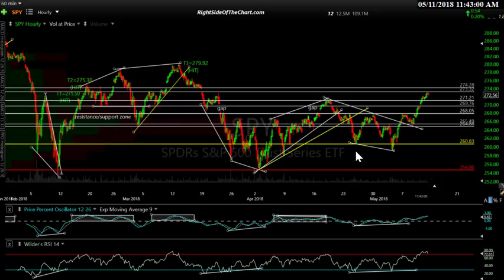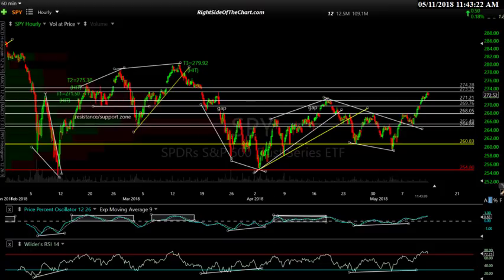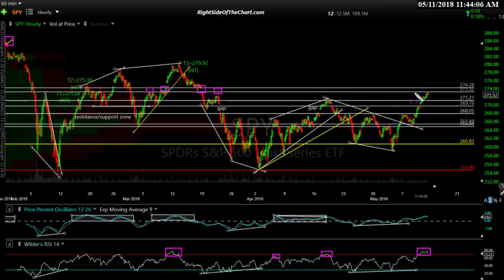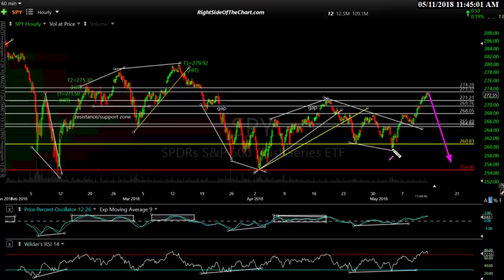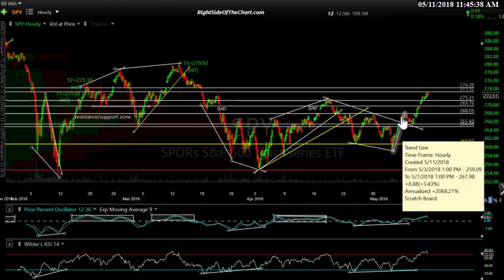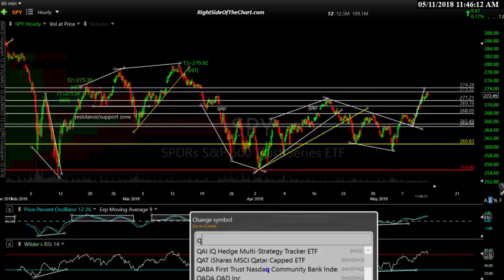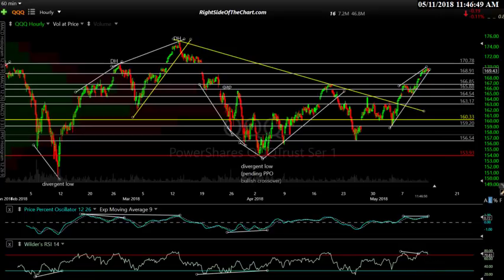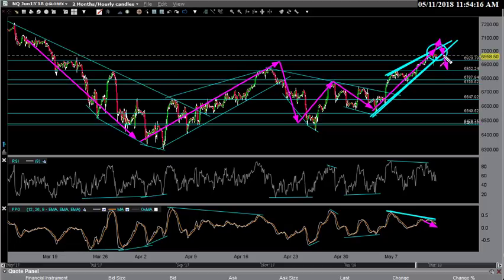Stock Market Analysis for 5-11-18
Technical analysis providing the near-term outlook for the US stock market via QQQ & SPY as well as the NQ & ES E-mini futures.